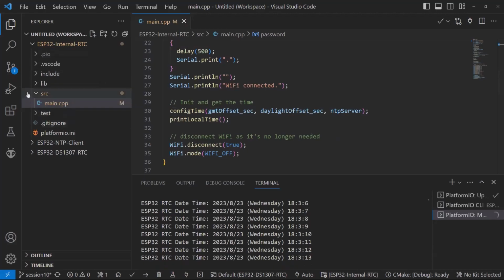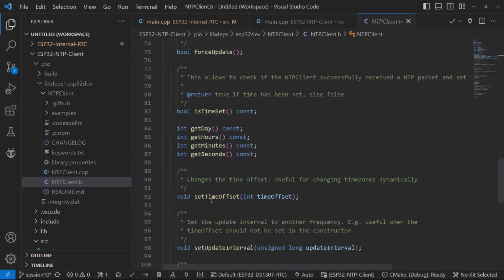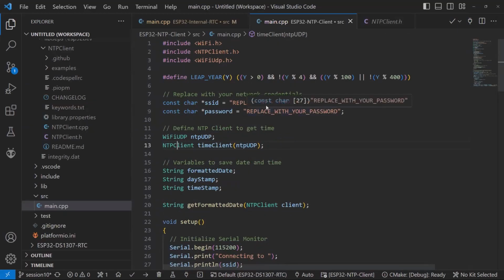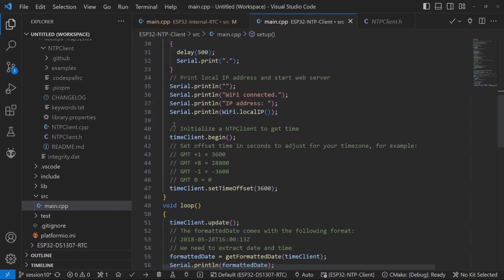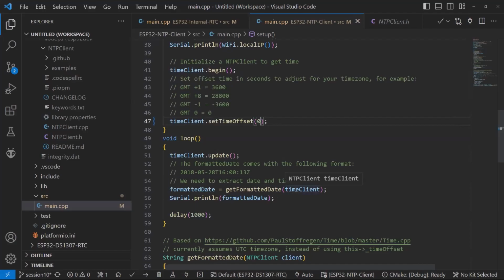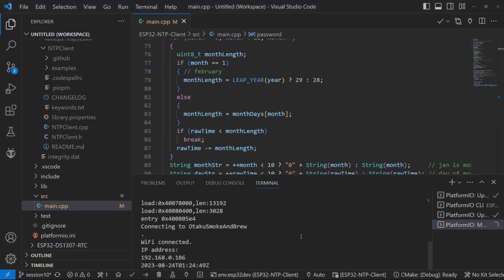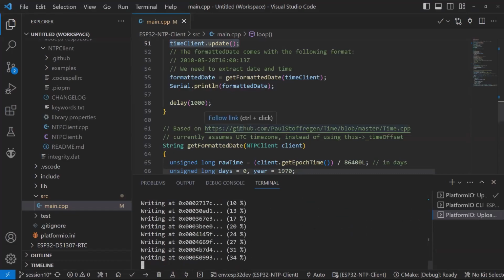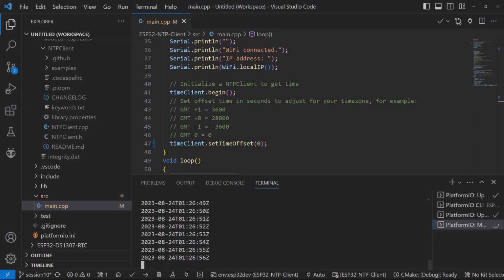Episode-022 Using the NTPClient To Sync Time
An example on how to use the NTPClient library to sync the ESP32 Internal RTC's time.